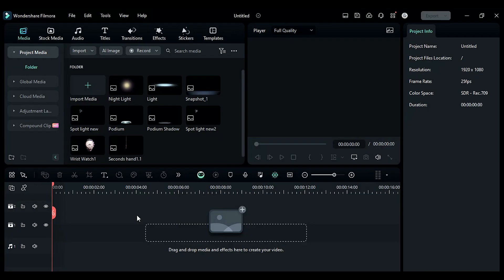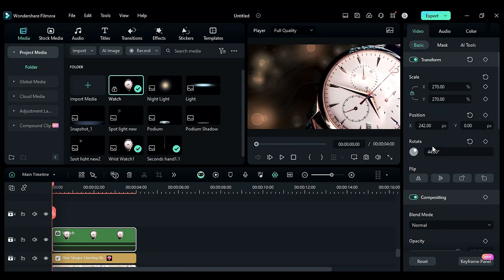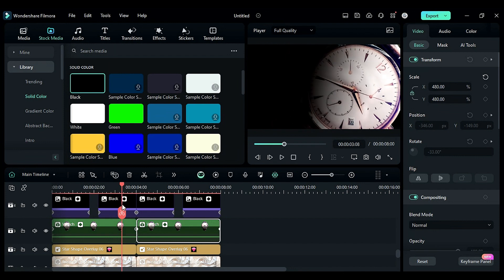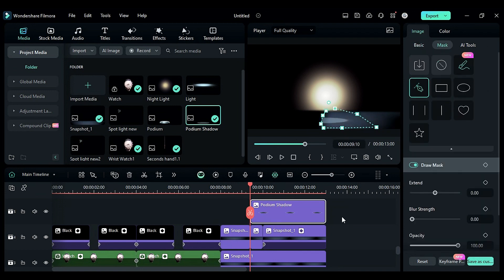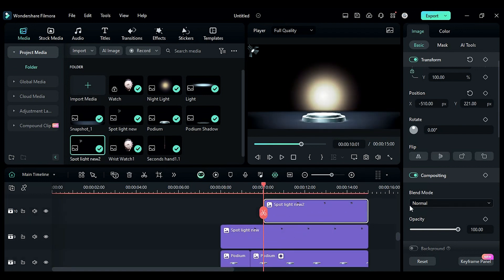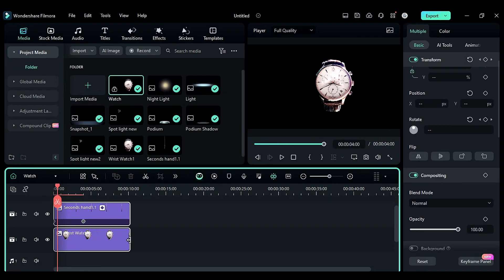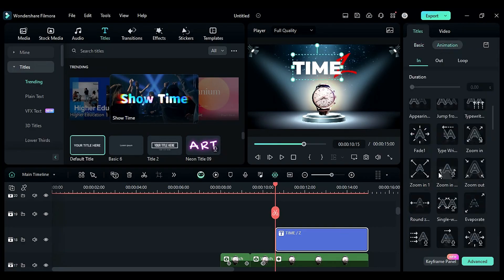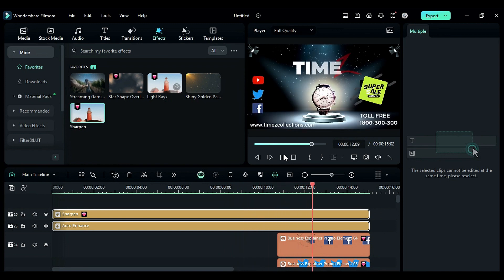how to make product promo video in filmora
Hey Guys, Abhishek here In this filmora Product promotional tutorial series, I am going to show you how to make a product promo video in filmora. It is very easy to make a product promo video in filmora 13 for your brand, with the help of different effects in filmora 13 you can make a good promotional video in filmora 13.